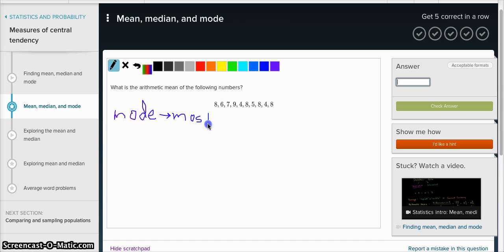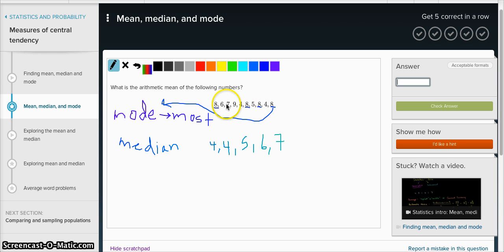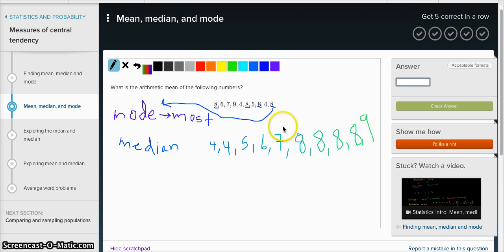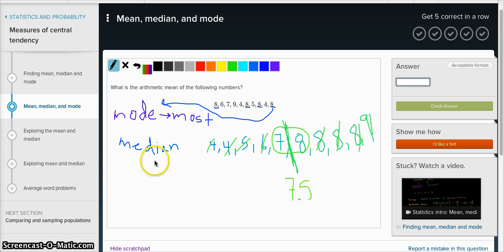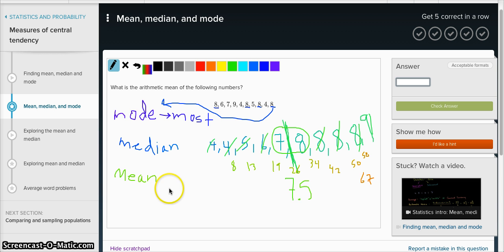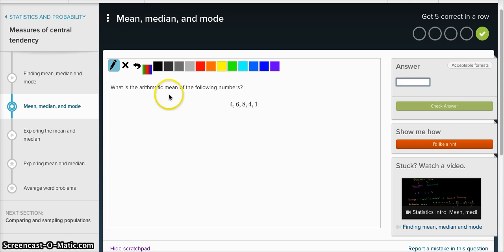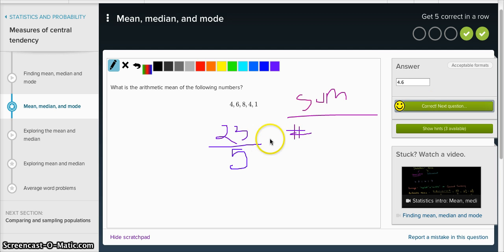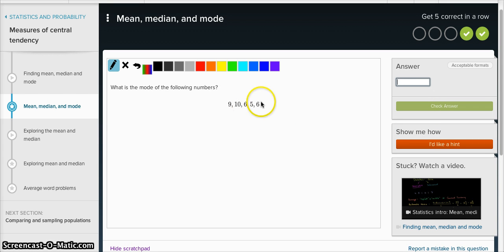Mean Median Mode in Khan